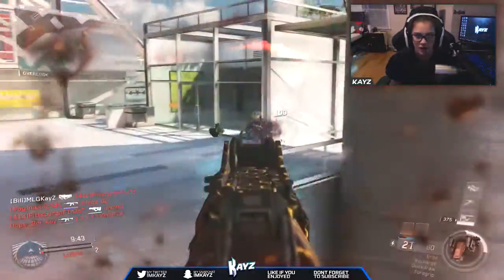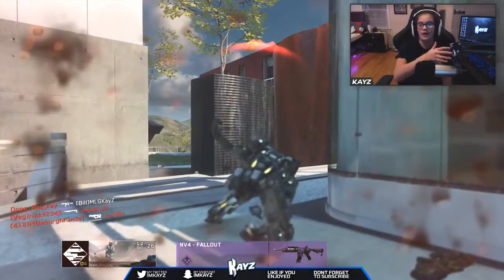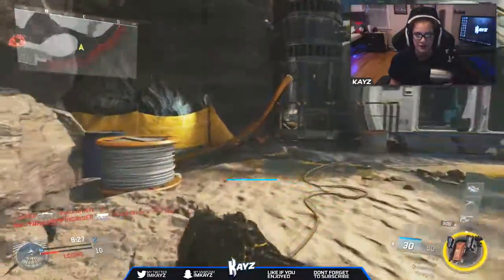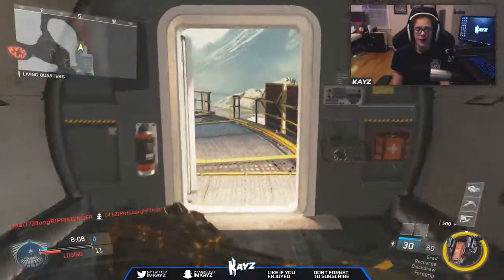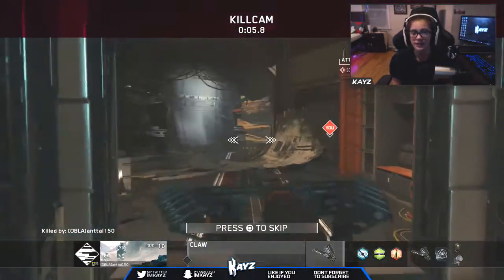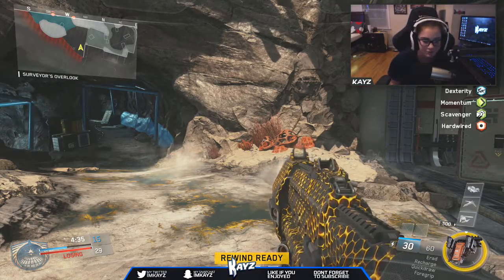"I DIE QUICK?!" ~ INFINITE WARFARE FREE FOR ALL! (INFINITE WARFARE FFA LIVE)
Whats your favorite map and gun?

GUN GAME TROLLING! ~ KNIFE ONLY GUN GAME ON INFINITE WARFARE!

GOT TROLLED BY INFINITE WARFARE! NEW KBAR-32 IGLOO BUSTER VARIANT!

Remember to always Stay Fresh!

-KayZ